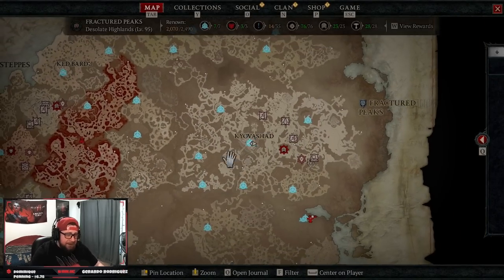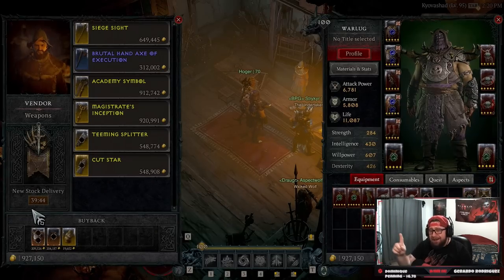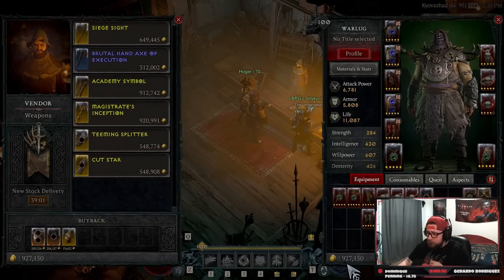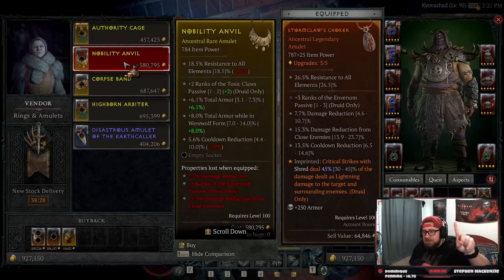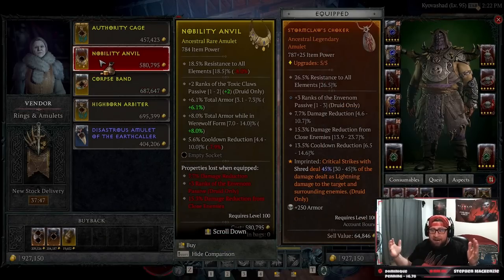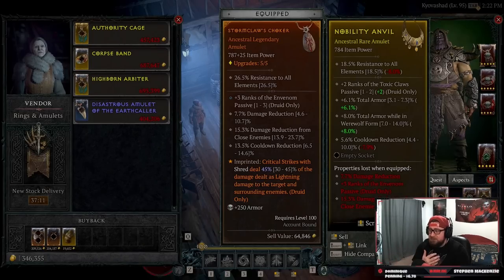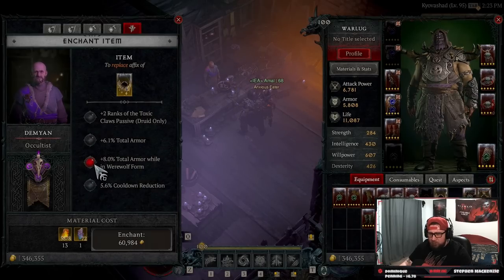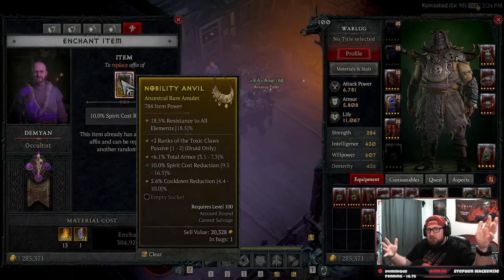Diablo 4 How to GET GOD ROLLED GEAR in Diablo Using VENDORS!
🎮 PSN: Warlug
🌐 Battlenet: Warlug-1927

⏱️Time Stamps⏱️